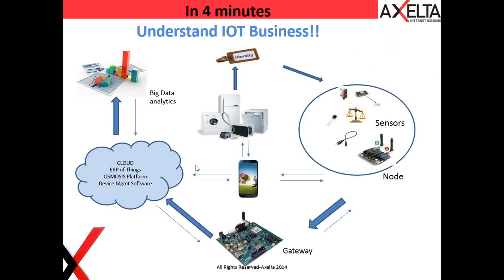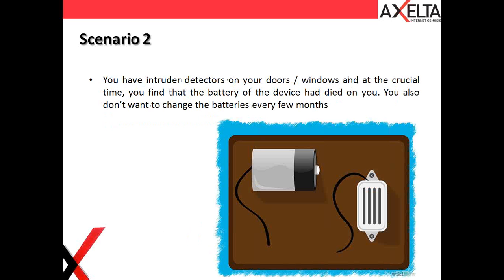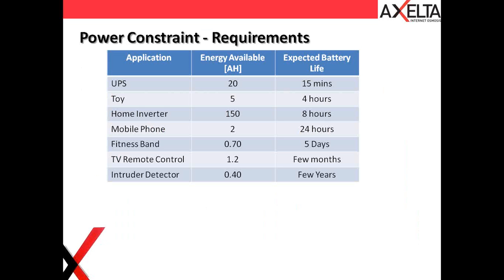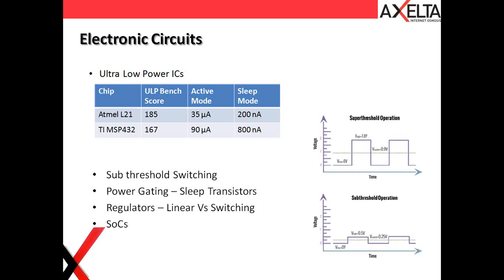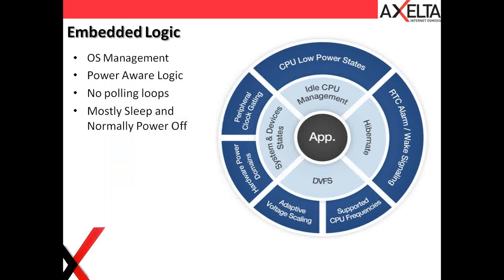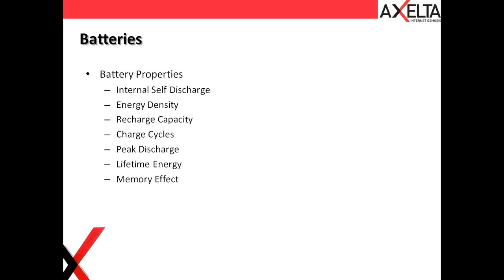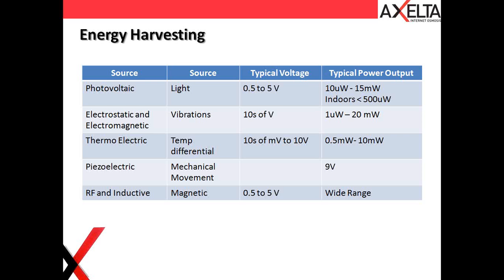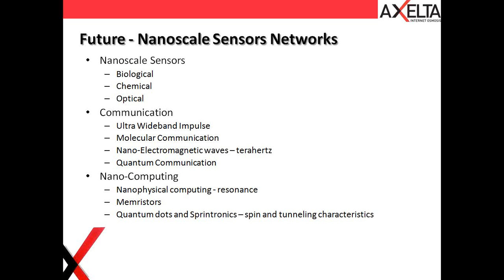Power Constraints, Challenges and Strategies for IoT Devices